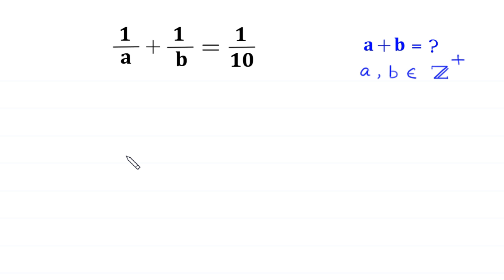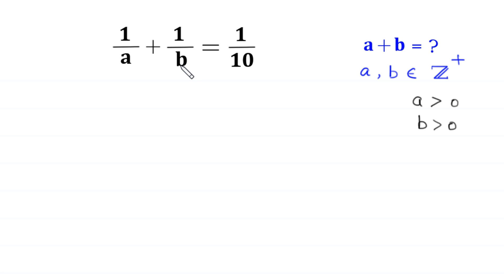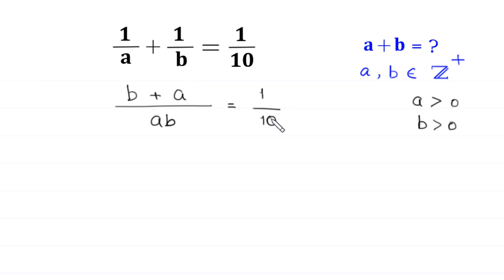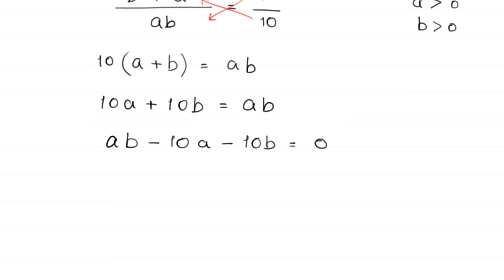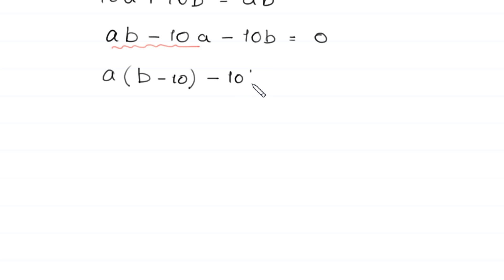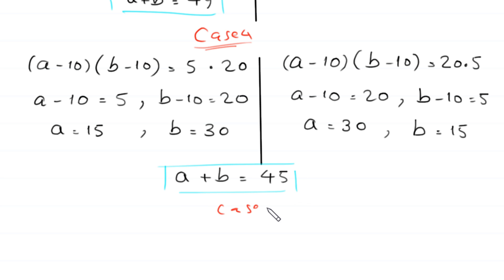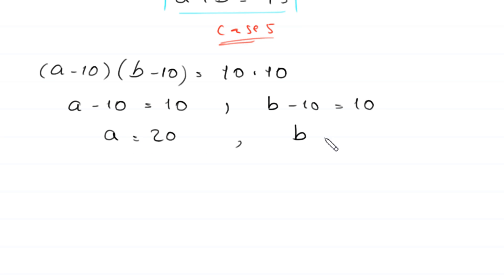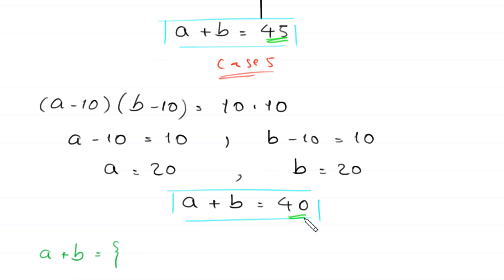A Nice Algebra Problem | Math Olympiad | Find a+b=?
math olympiad
olympiad math
math
maths
algebra
algebra problem
equation
exponential equation
a nice exponential equation
radical equation
a nice radical equation
math tricks
imo
Find the value of a+b?
How to solve 1/a+1/b=1/10

In this video, we'll show you How to Solve Math Olympiad Question A Nice Algebra Problem 1/a+1/b=1/10 in a clear , fast and easy way. Whether you are a student learning basics or a professtional looking to improve your skills, this video is for you. By the end of this video, you'll have a solid understanding of how to solve math olympiad exponential equations and be able to apply these skills to a variety of problems.